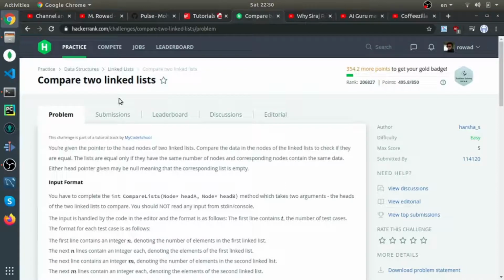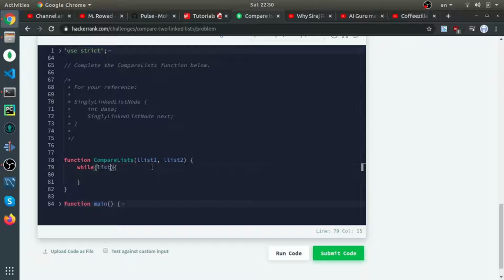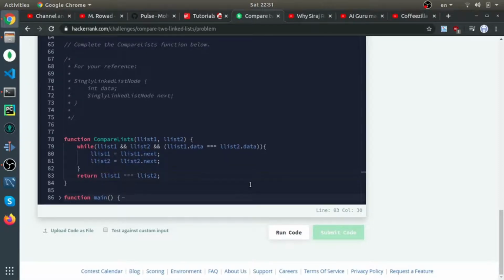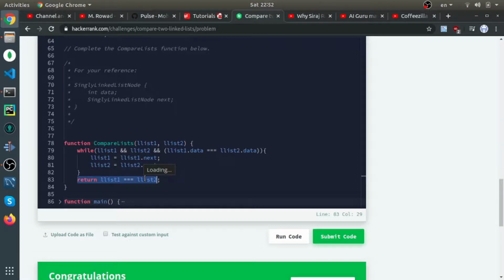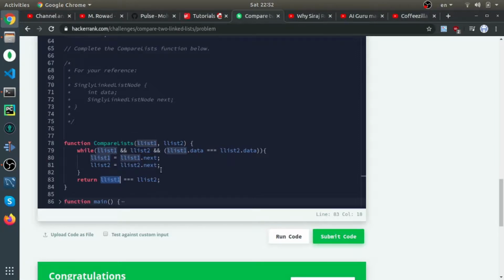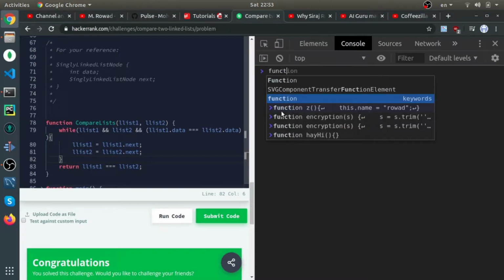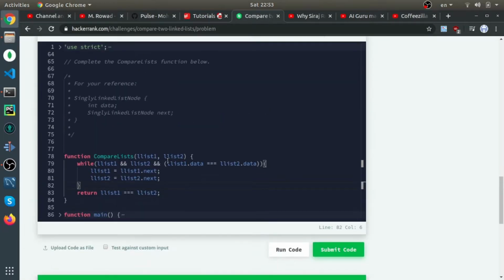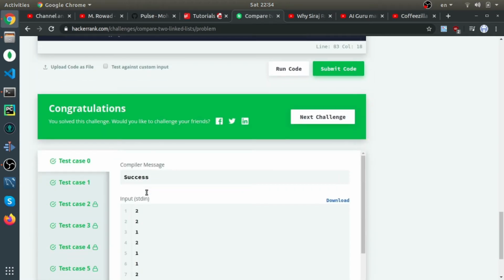Solving "Compare two linked lists" from Hacker Rank (Easy) - Problem solving in JS